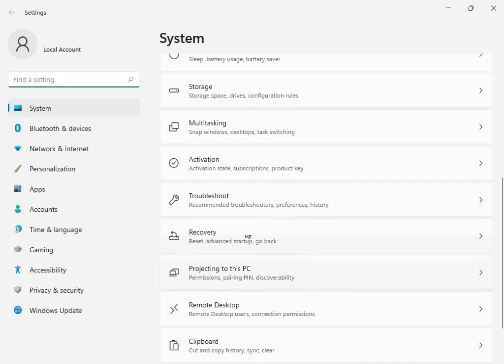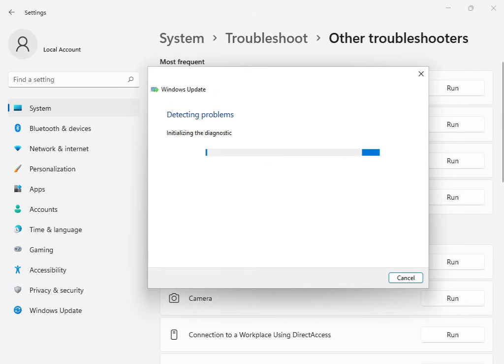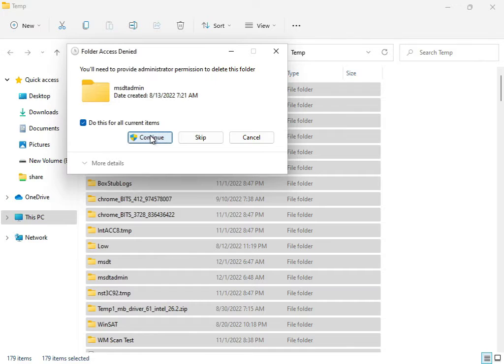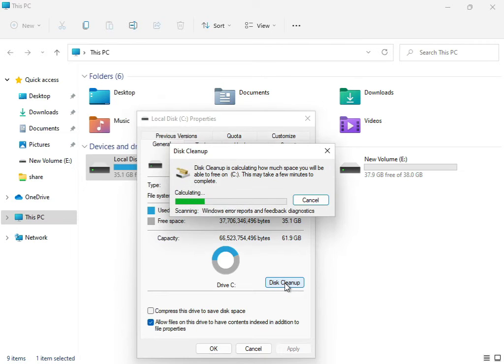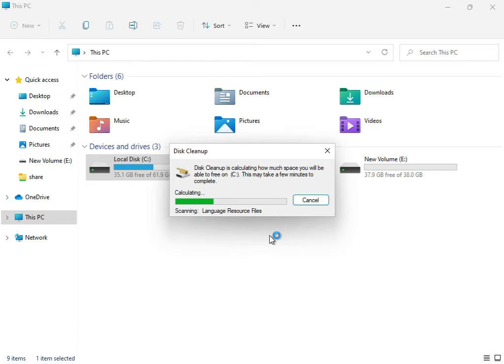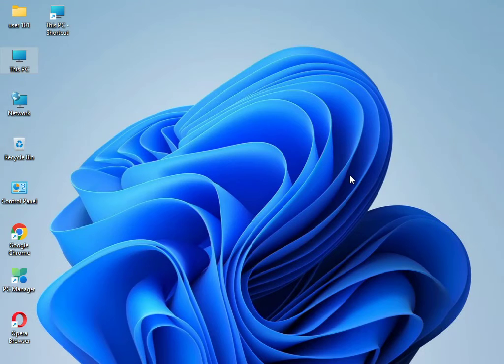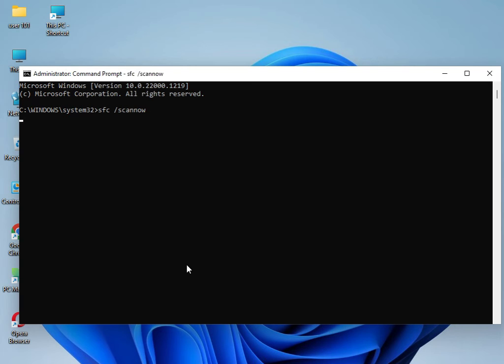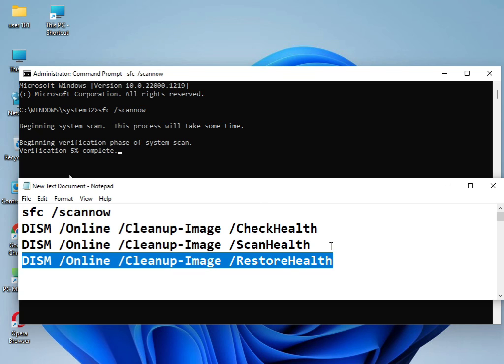How to fix Windows update error 0x8007042c windows 11 or 10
sfc /scannow